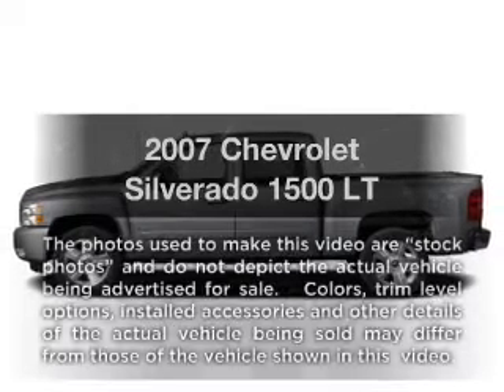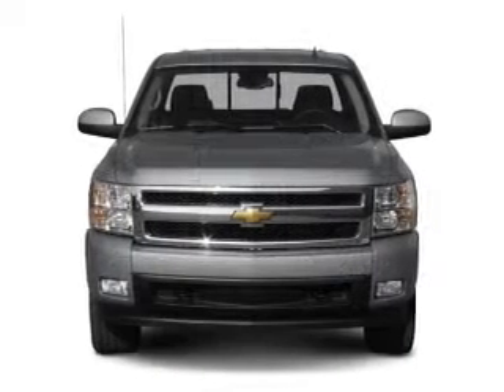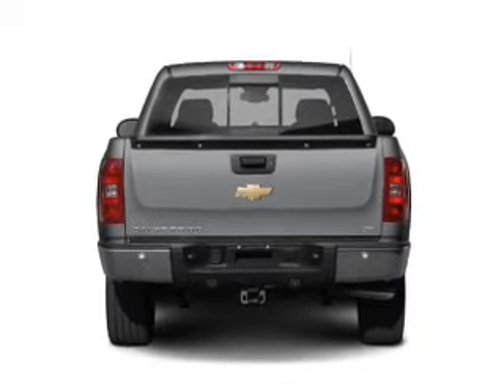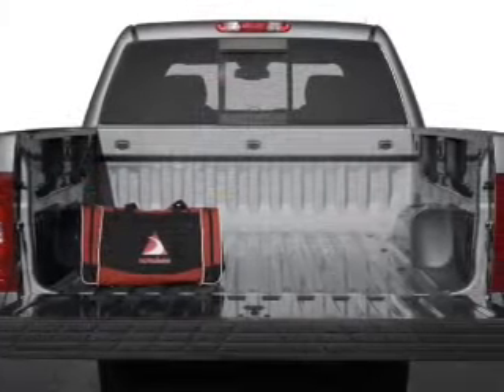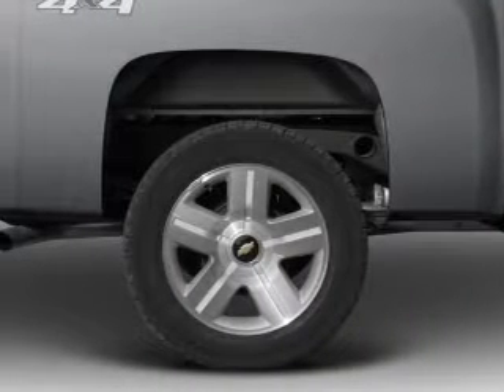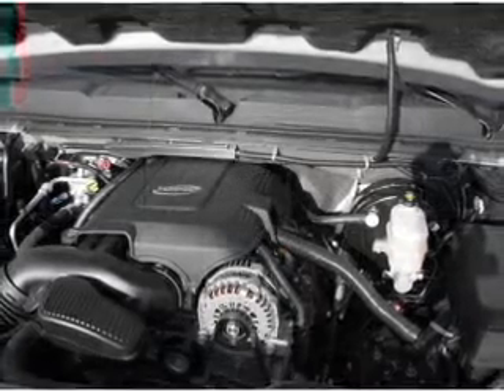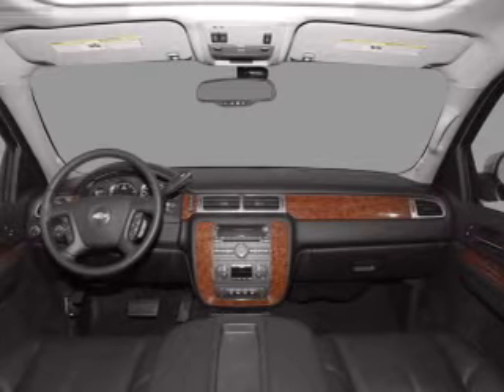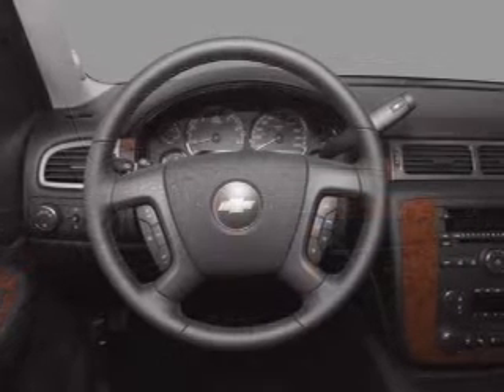2007 Chevrolet Silverado 1500 - Jefferson City MO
Year: 2007
Make: Chevrolet
Model: Silverado 1500
Trim: LT
Engine: 5.3 liter 8 cylinder 16 valve
Transmission: 4-Speed Automatic
Color: Dark Titanium
Mileage: 87370
Address:
2033 Christy Dr